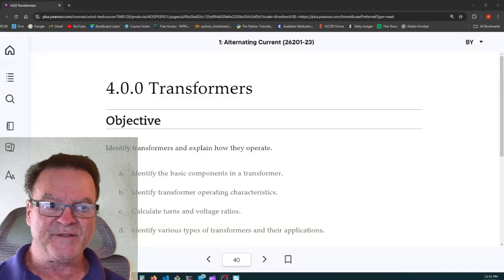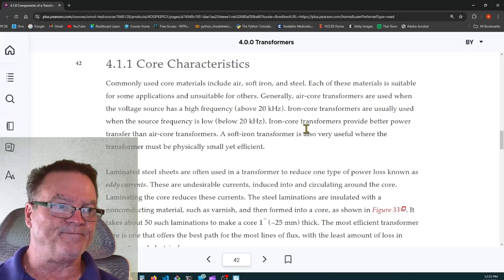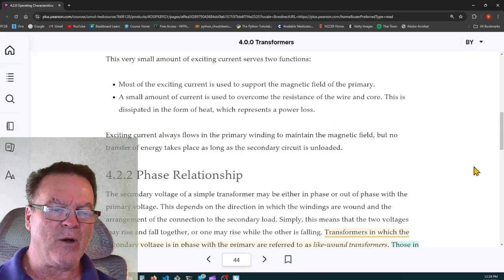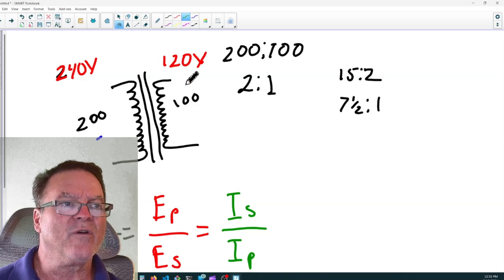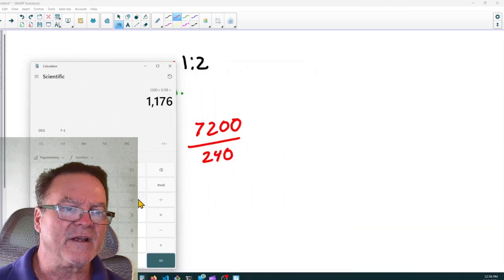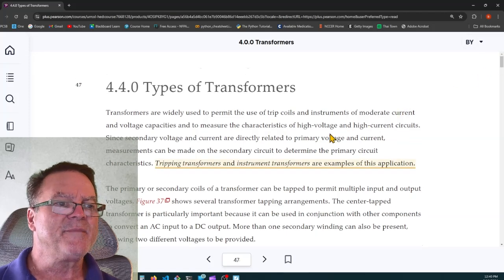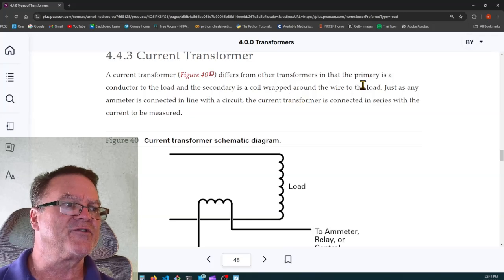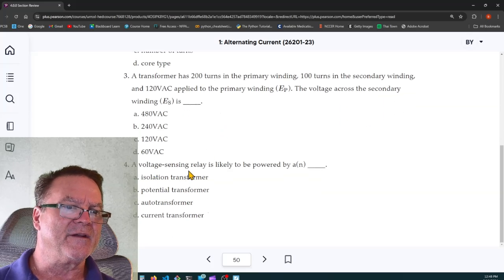26201 Alternating Current Part 6 2023